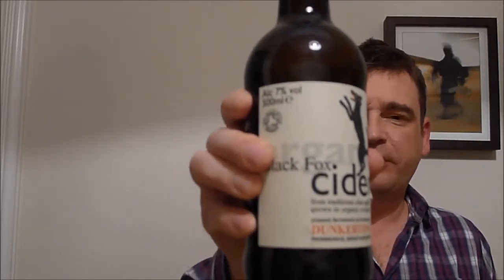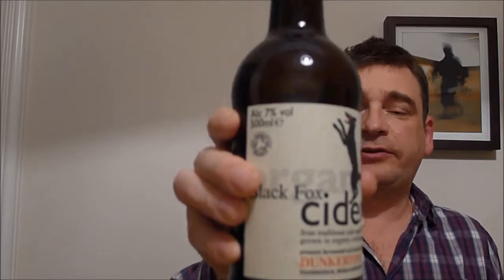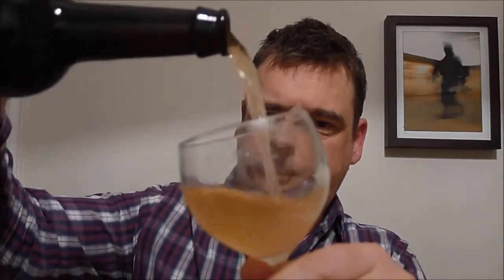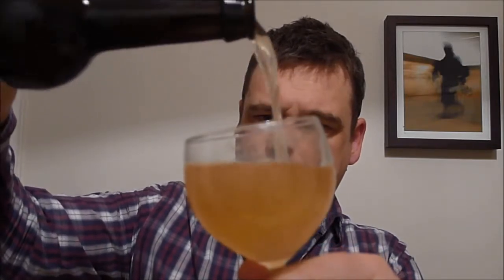Dunkerton's Black Fox Organic Cider (Pete's Cider Century Review Number 15)